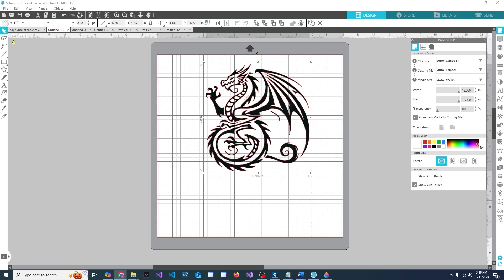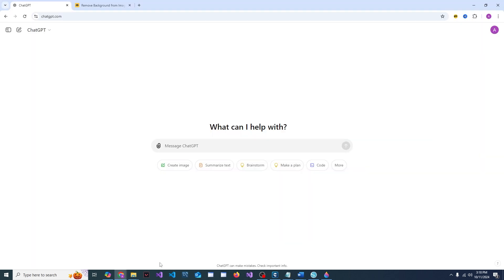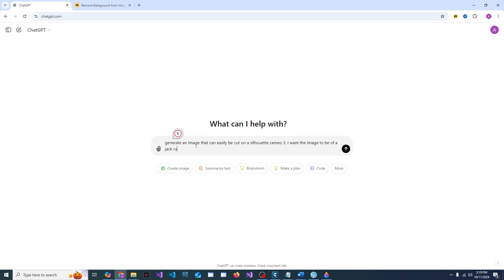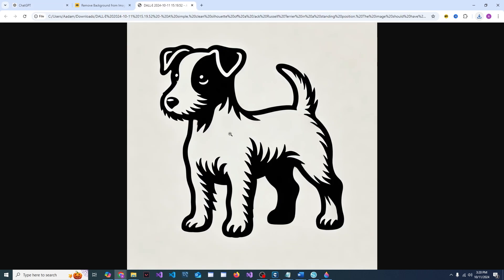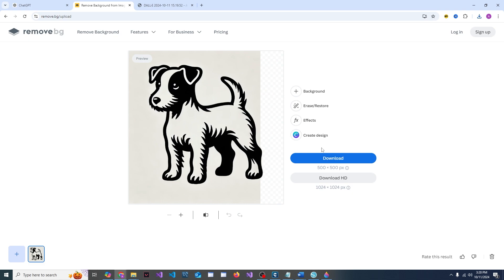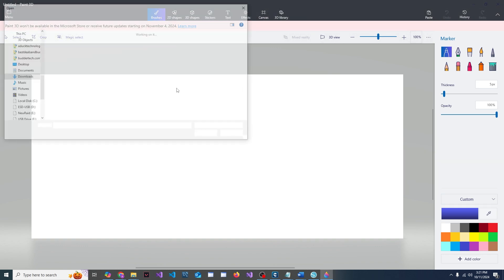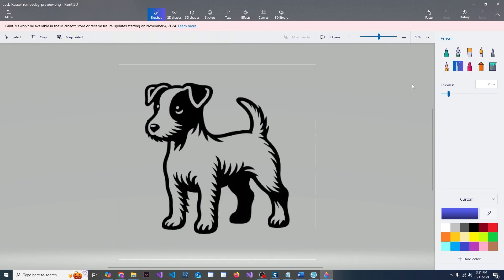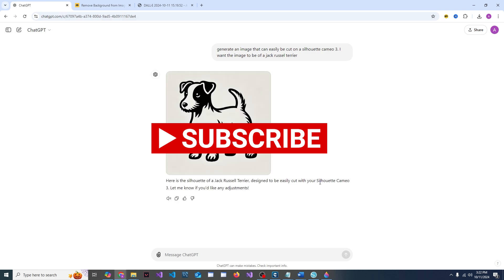Make AMAZING Cutting Designs in Minutes with ChatGPT!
In this video, I'll show you how to create custom images for your vinyl cutter using a simple workflow with ChatGPT, remove.bg, and Paint 3D! Whether you're a beginner or a pro, this step-by-step guide will help you design unique images for your next vinyl project with ease.

We'll start by using ChatGPT to generate a basic image, remove the background with remove.bg, and add finishing touches in Paint 3D. By the end, you'll have a clean design ready to cut on your Silhouette Cameo or any other vinyl cutter.

00:00 Intro
00:25 ChatGPT
01:06 ChatGPT Result
01:35 Remove.bg
01:52 Adjusting background removal
02:08 Paint3D for final touches
02:45 Silhouette Studio
02:55 ChatGPT Limits
03:05 Conclusion and outro